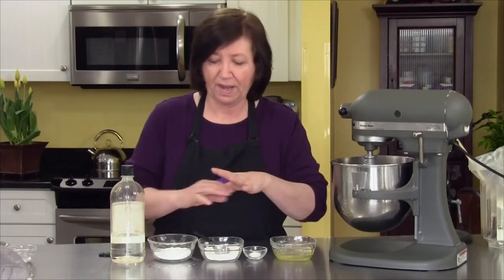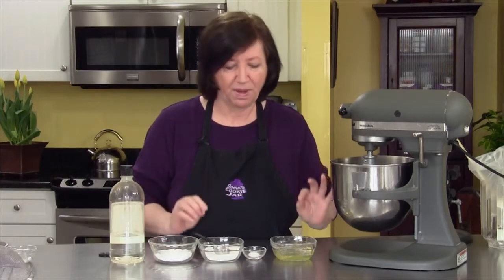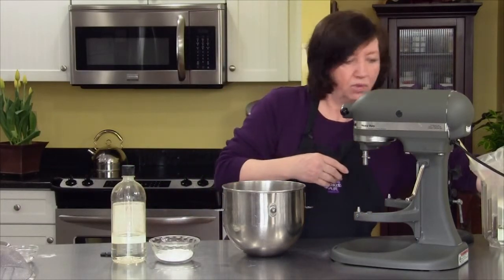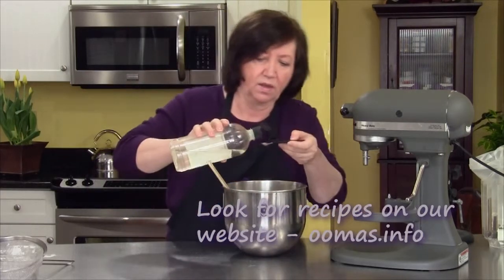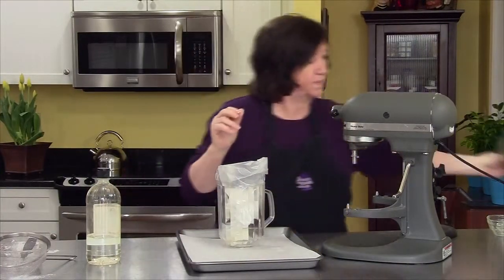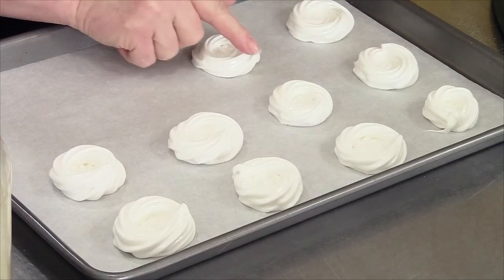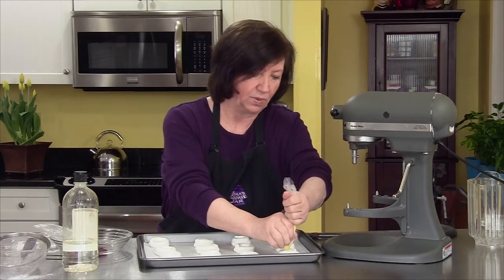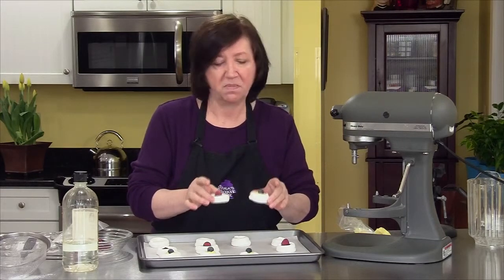Ooma's Cookie Jar - Mini Pavlovas Youtube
This is Mini Pavlovas, part of our 2015 Celebrations Show.